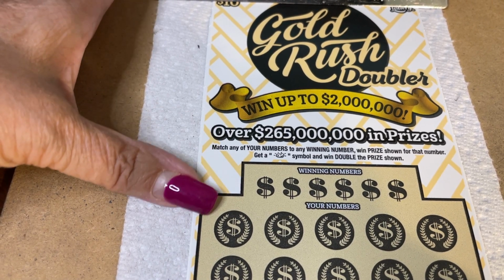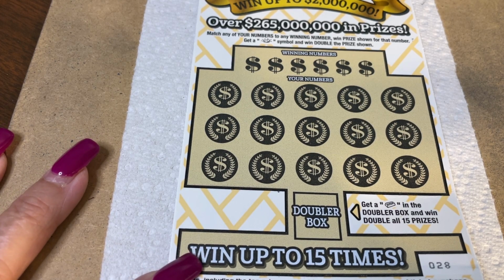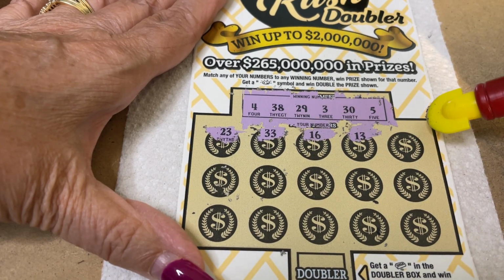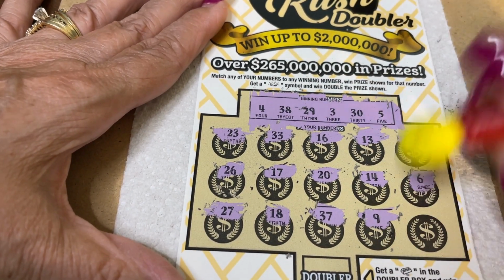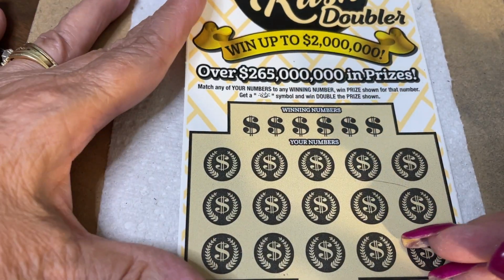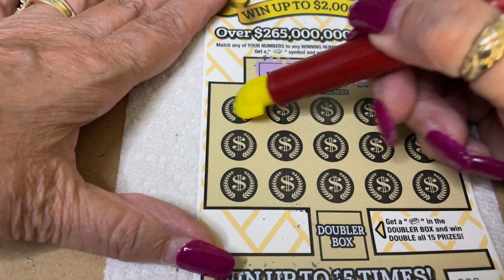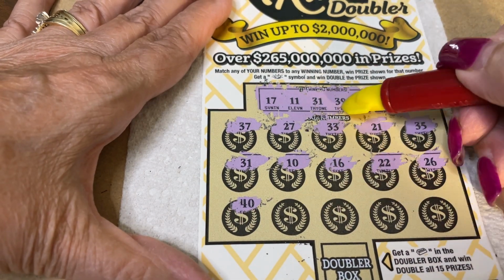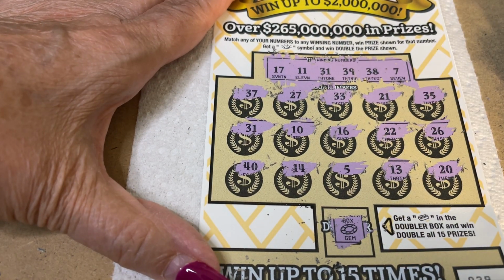$10 - GOLD RUSH DOUBLER! NEWER TICKET Lottery Bengal Scratch Off instant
"Cat Scratching with Holly" - Episode 4846 we scratch Instant win lottery tickets with the hope of winning enough to buy GOURMET, PREMIUM cat food for Holly the Bengal cat to eat (Otherwise she has to eat normal cat food that every other cat on the planet eats. you tell her, I'm not...). -Please Subscribe!

Holly LOVES Friskies Party Mix!!

Address - Fan Mail for Holly or if you would like to send us tickets to scratch on your behalf and make a video!

Scratching with Holly
14422 Shoreside Way, Suite 110, PMB 226

-Canon G7x Mark II CAMERA
-Sony ZV-1 CAMERA
-ULANZI WL-1 Wide Angle Lens
-Manfrotto PIXI Mini Tripod
-Deity V-Mic D4 Duo Microphone